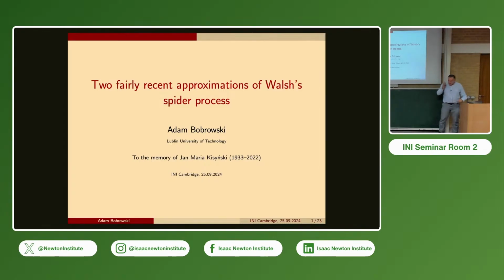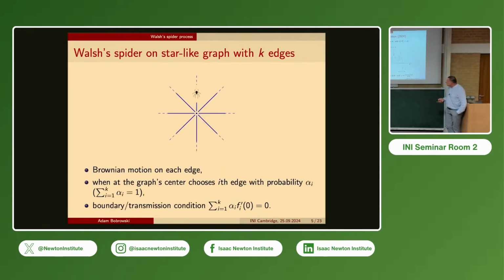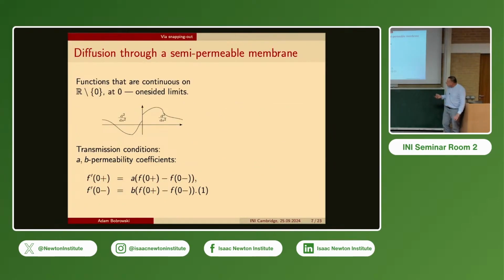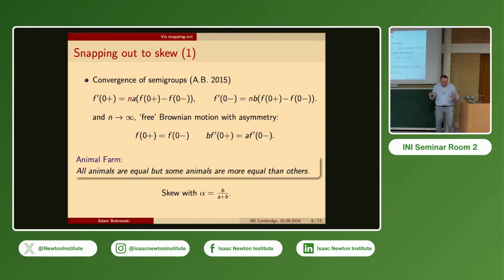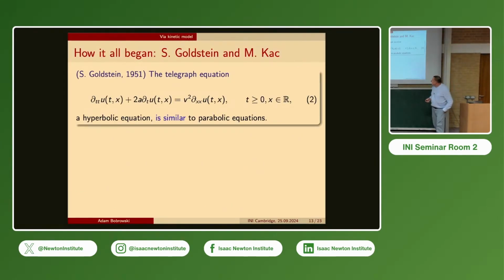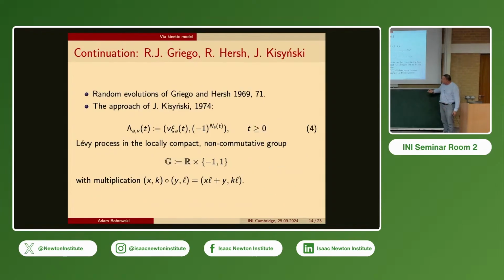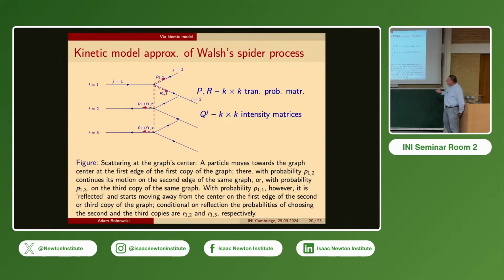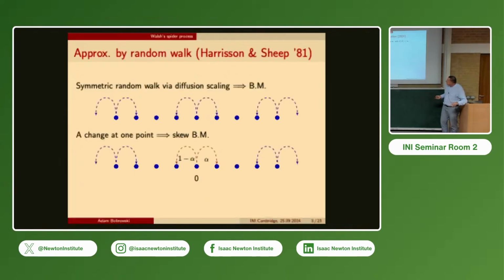Prof. Adam Bobrowski | Two fairly recent approximations of Walsh’s spider process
Title: Two fairly recent approximations of Walsh’s spider process

Speaker: Professor Adam Bobrowski (Lublin University of Technology)